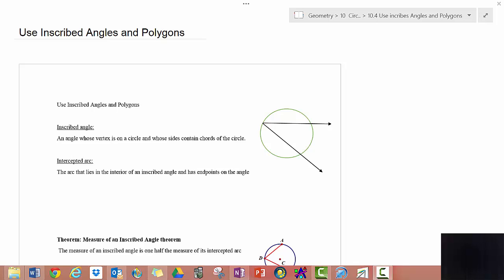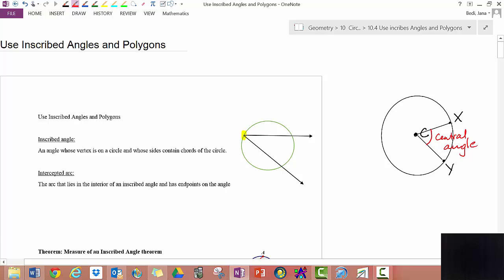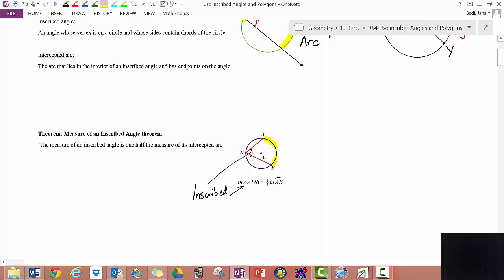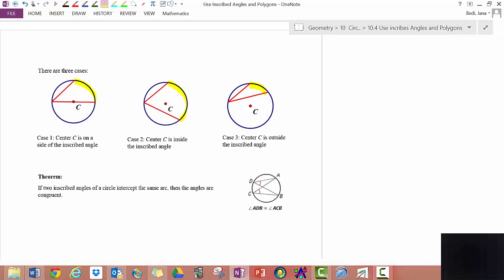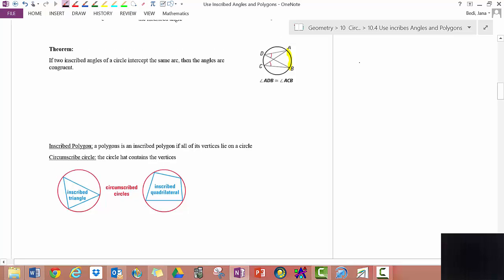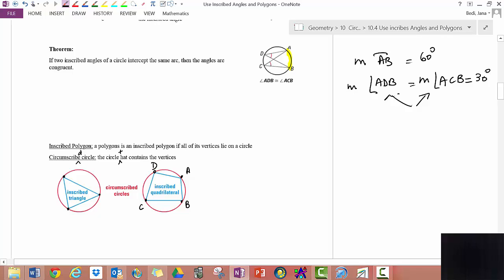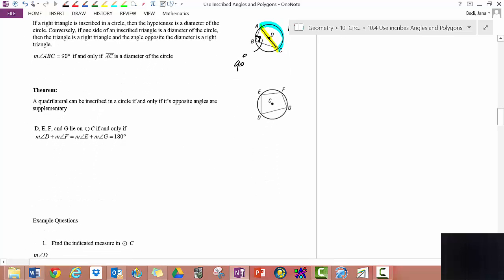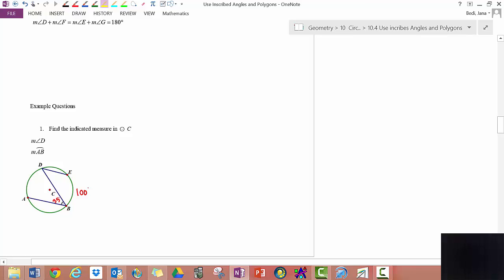10.4 Use Inscribed Angles and Polygons